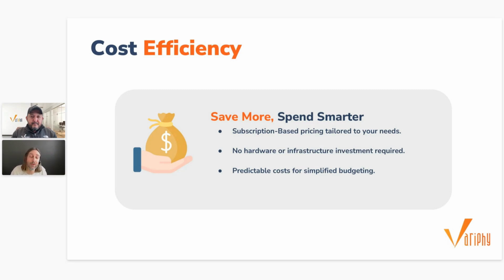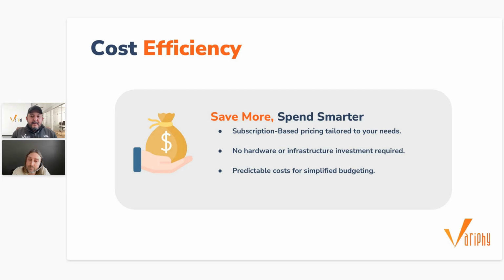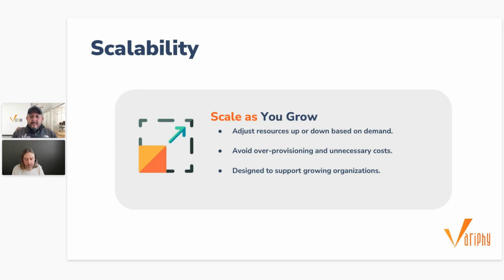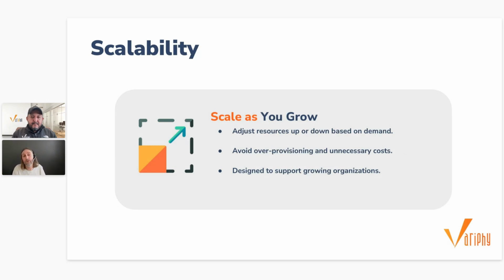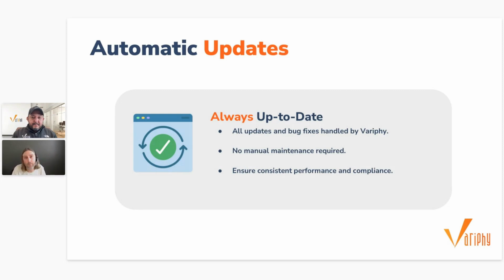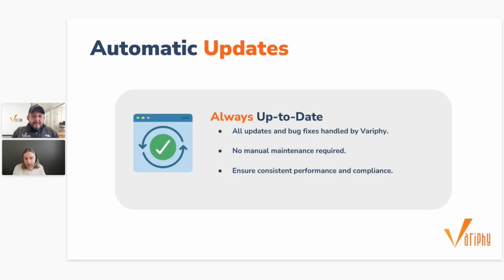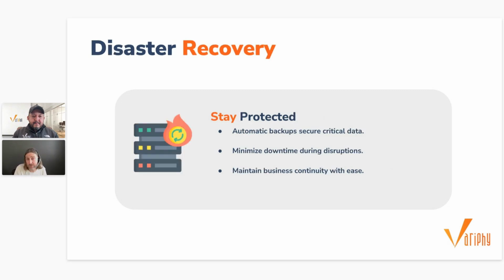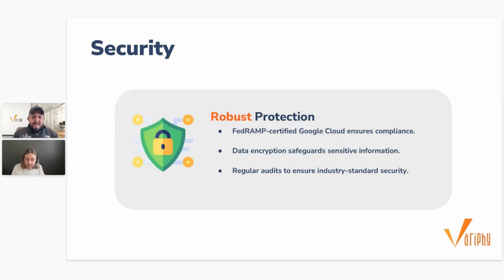Variphy Cloud: A Smarter Way to Manage UC Data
Variphy Cloud simplifies call data management with secure remote access, proactive support, and scalable solutions. Experience a platform designed to adapt to your business needs while enhancing efficiency and security. Learn how Variphy Cloud empowers your team to focus on growth without worrying about infrastructure.